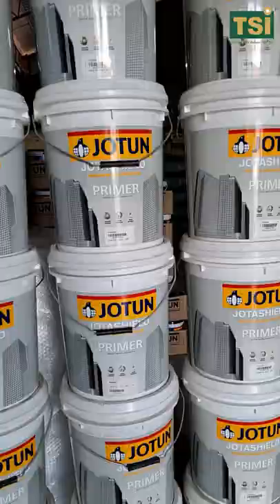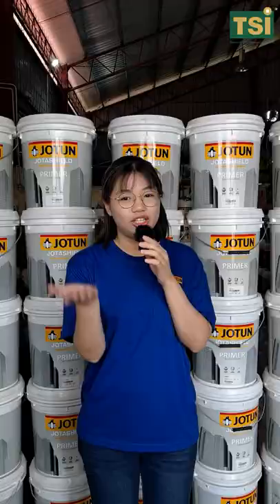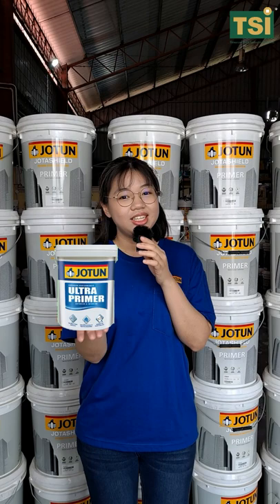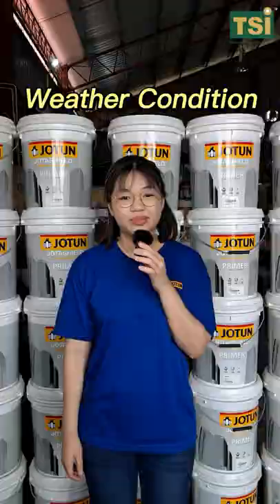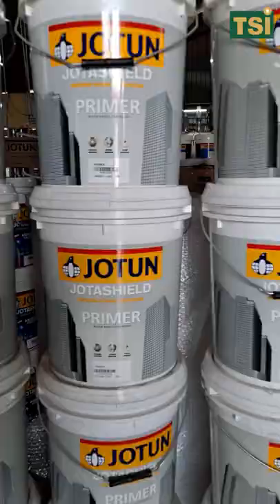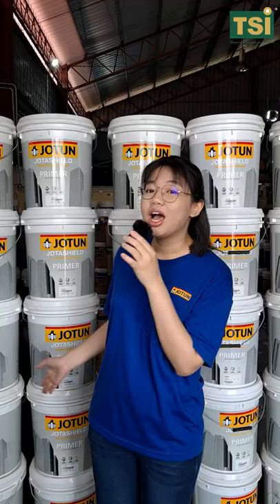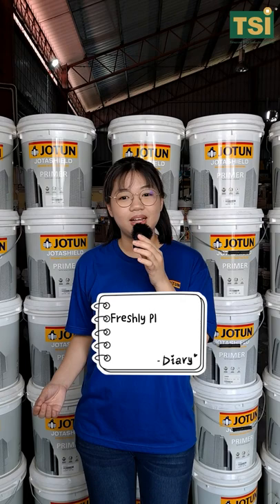Jotun Paint 'Difference between Jotun Ultra Primer and Jotashield Primer' ~ Say Hi to TSI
Hey friends, we must know that applying primer is a crucial step.
Also, primer is the first step of painting.
In this video, we will focus on the difference between Jotun Ultra Primer and Jotashield Primer.
Check this video out to know more.       ________________________________________________________________________

Say Hi to TSI is a series that will bring you to know more about hardware store.

We will upload a new video on every Thursday 10:00 am.